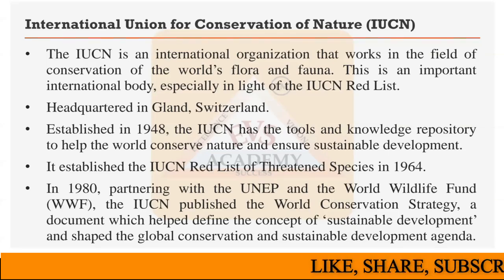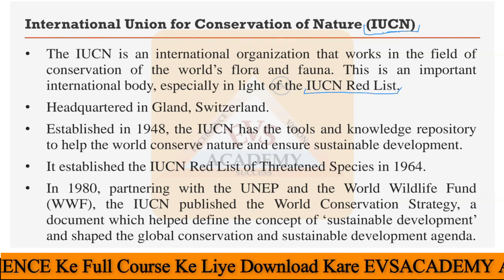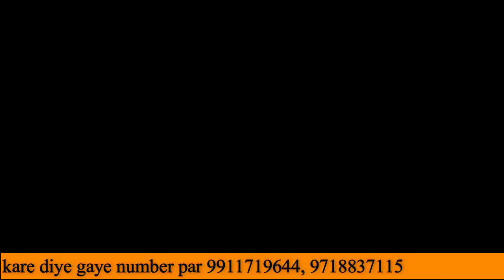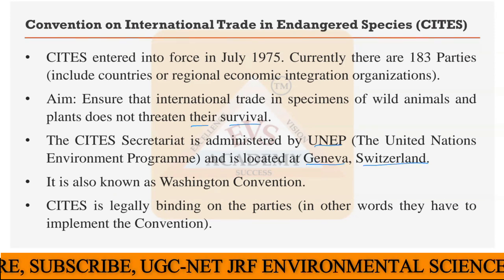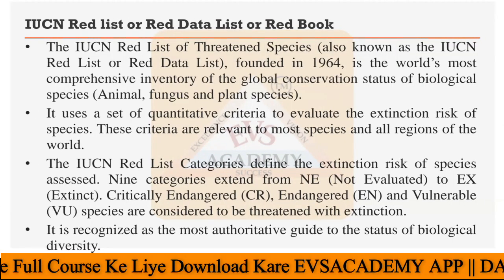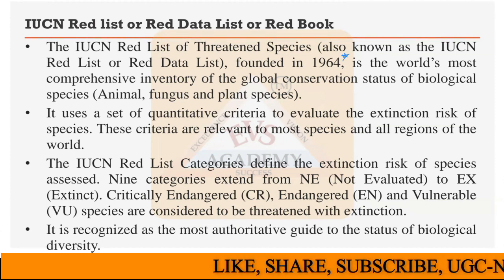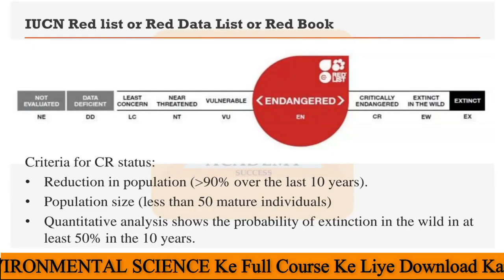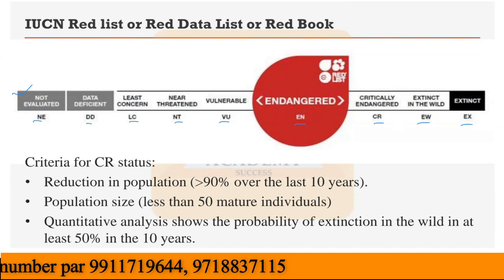IUCN क्या है? IUCN red list | International Union for Conservation of Nature ugcnet | EVS Academy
your quarry:-
What are the 9 categories of IUCN Red List,
What is IUCN short note,
What is IUCN mention about the list prepared by IUCN for conservation,
What is the IUCN Red List scale,
How many animals are in IUCN Red List,
What is IUCN Red List 12 biology,
WHO releases IUCN Red List,
What is IUCN 11,
Is IUCN Red List only for animals,
What is the importance of IUCN,
What are the uses of IUCN Red List,
What are the aims of IUCN,
आईयूसीएन रेड लिस्ट
आईयूसीएन रेड डाटा बुक
आईयूसीएन का मुख्यालय
आईयूसीएन क्या है
आईयूसीएन की स्थापना
आईयूसीएन अध्यक्ष
आईयूसीएन की स्थापना कब और कहां हुई
रेड डाटा बुक खतरे में स्थित पक्षियों की लिस्ट है